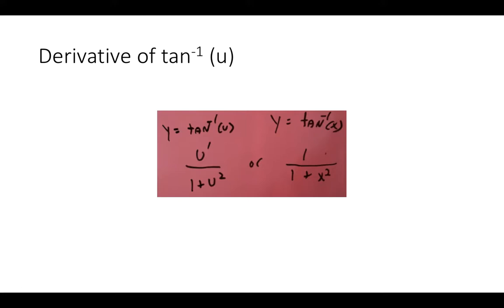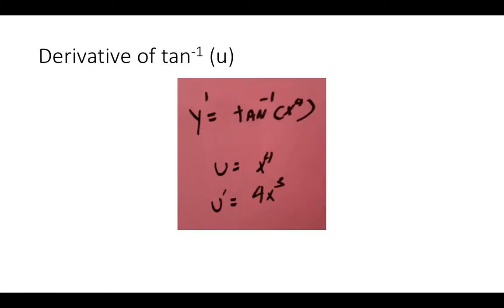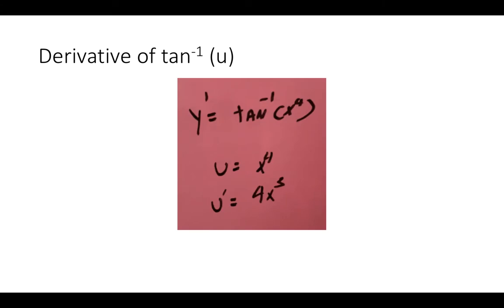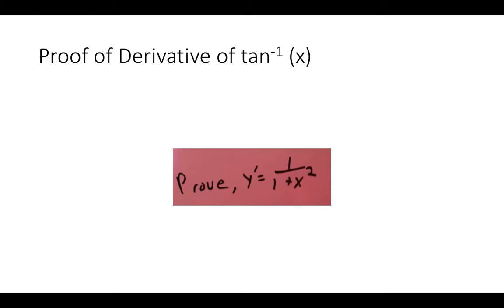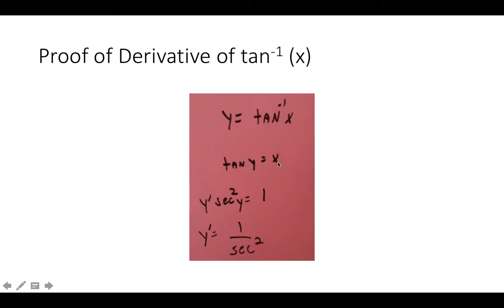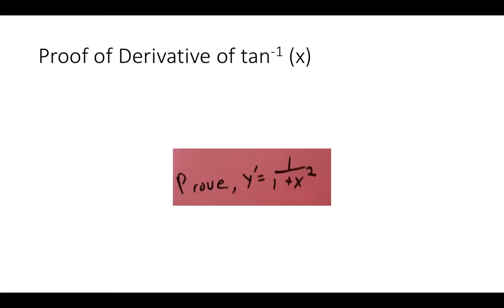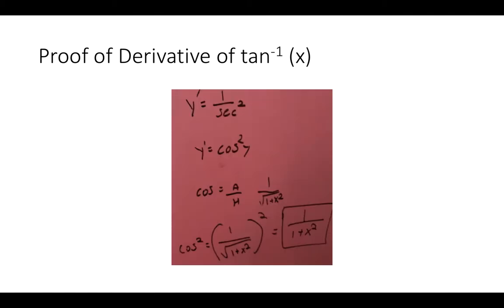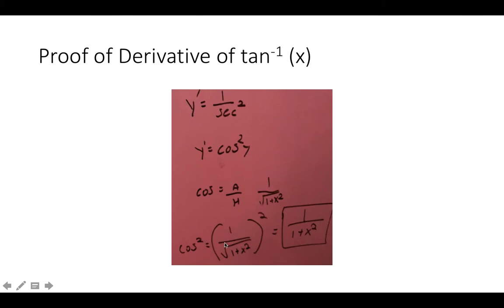Calculus two, derivative of inverse tan function and proof